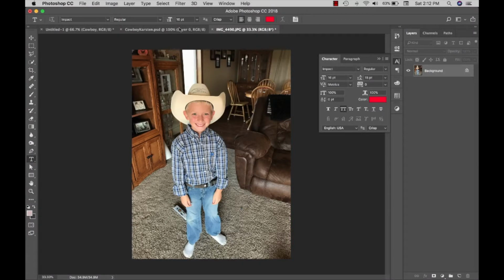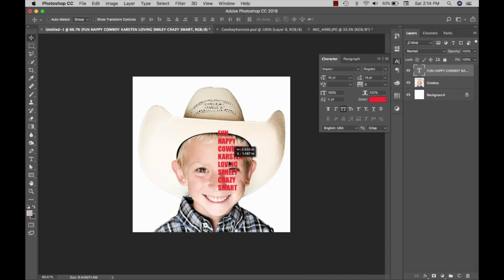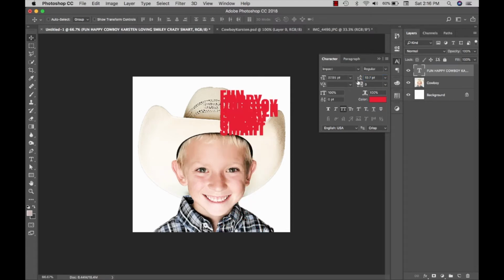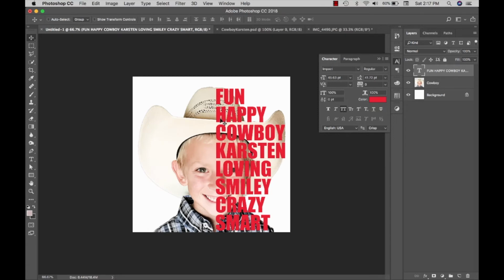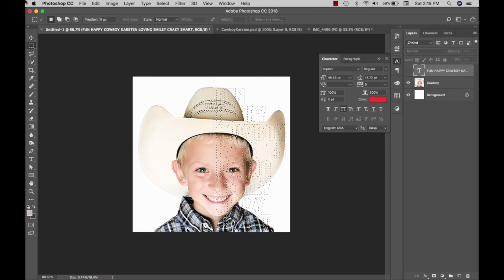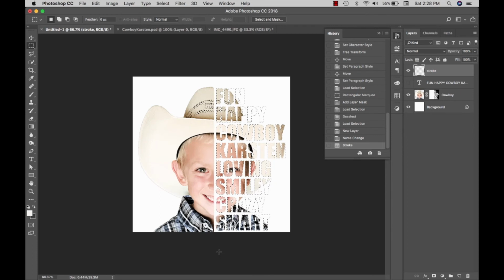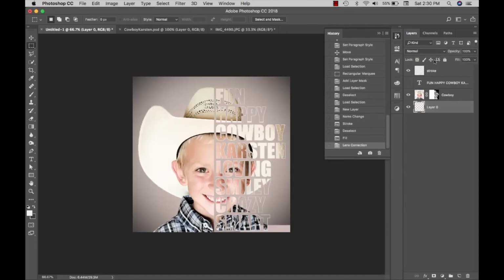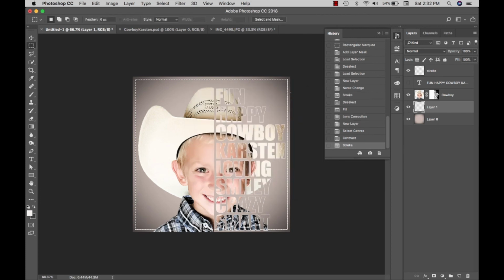7yr old shows BAT DAD how to mask text - photoshop 2020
Masking in photoshop is non-destructive, super powerful, and super easy. Create a really fun effect using text, an image, and masking.  Works for Photoshop CC.